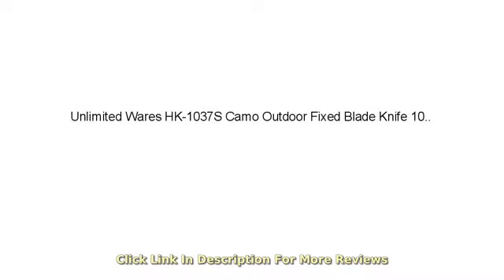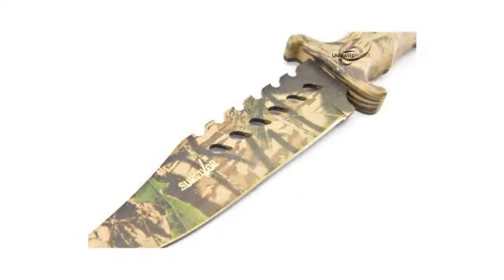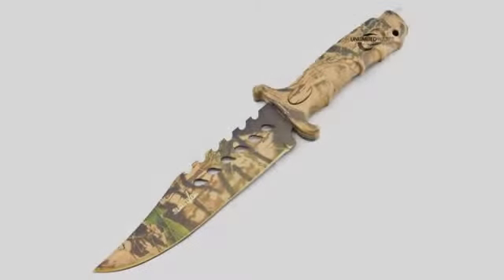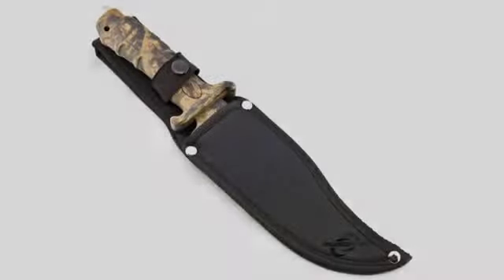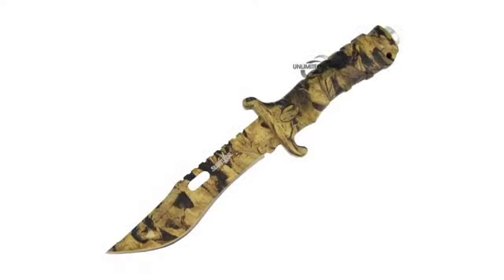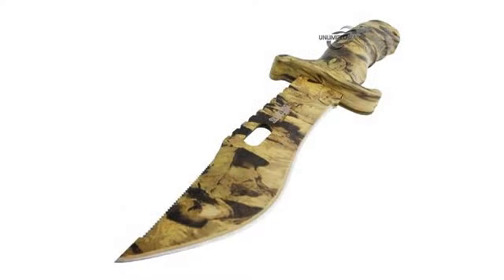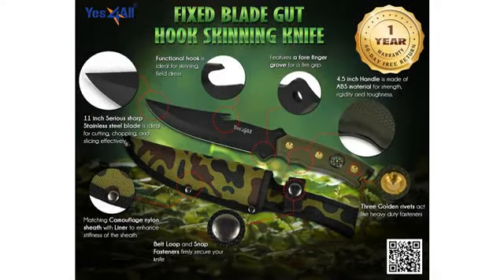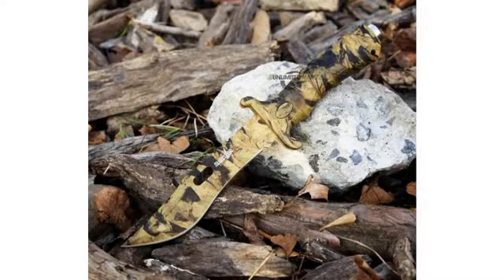Must See Review! Unlimited Wares HK-1037S Camo Outdoor Fixed Blade Knife 10.5-Inch Overall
10.5" Overall Length Stainless Steel Blade - Very Sharp Rubber Handle - Very Comfortable Grip Heavy Duty Hunting-Survival Knife Includes Tactical Sheath